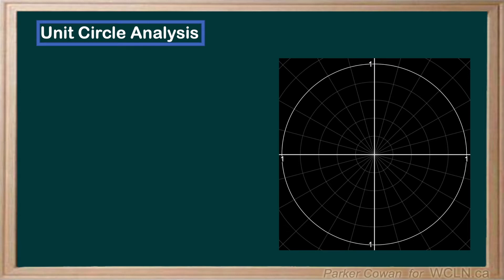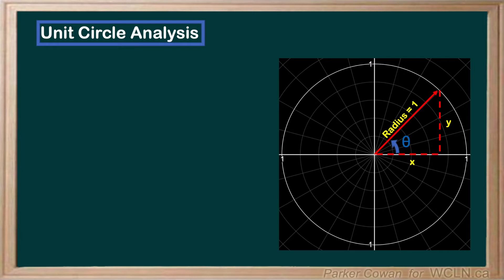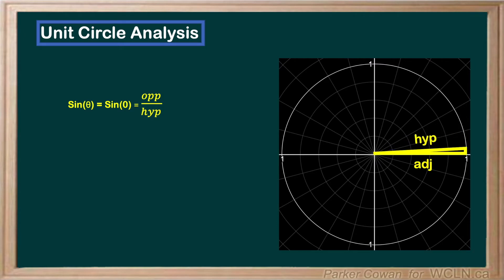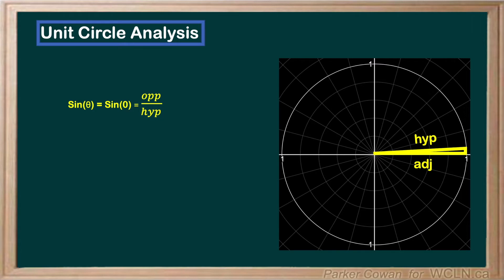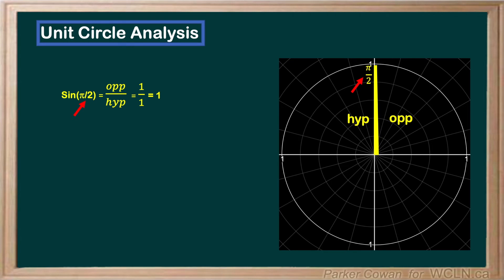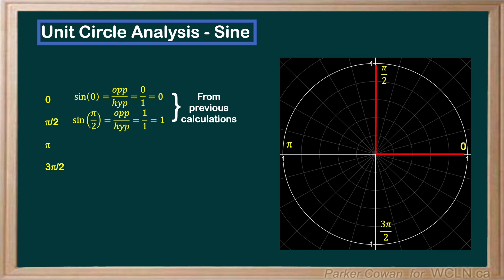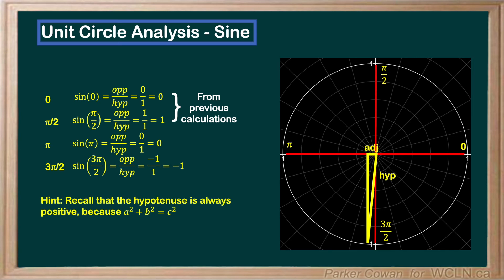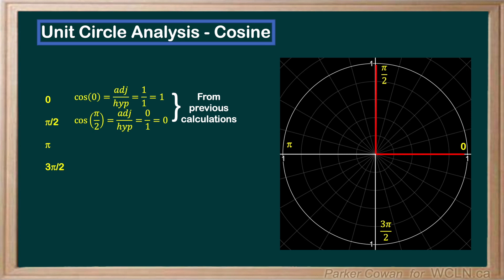WCLN - Math - Unit Circle